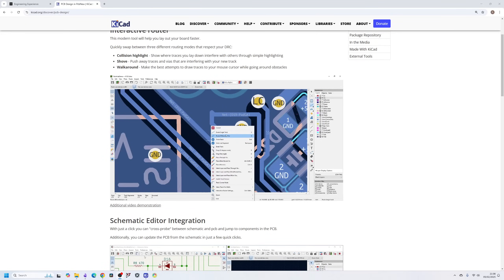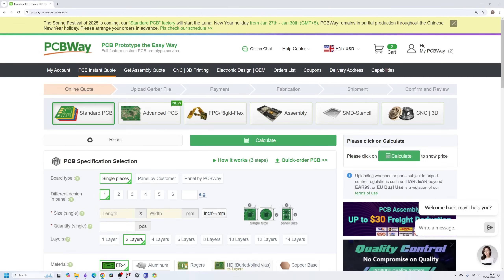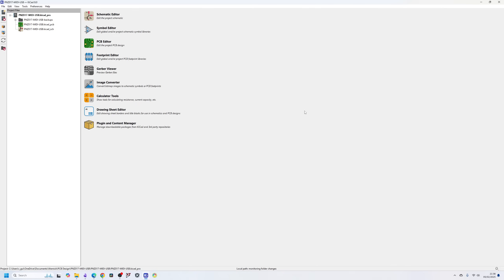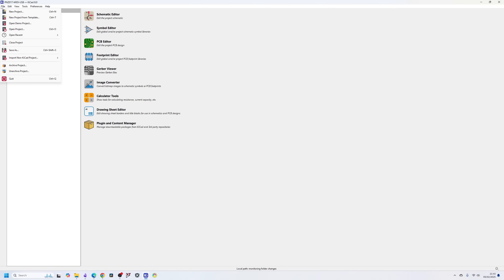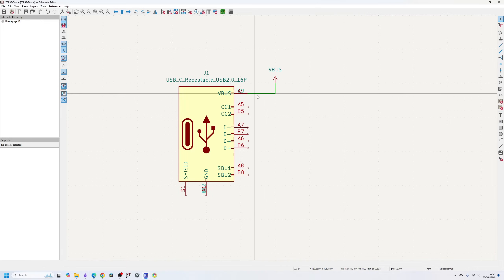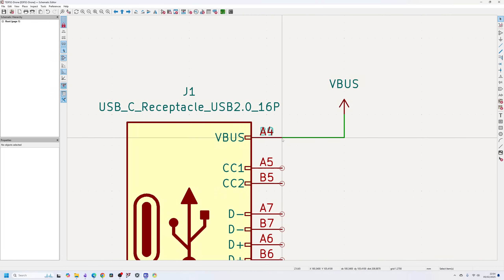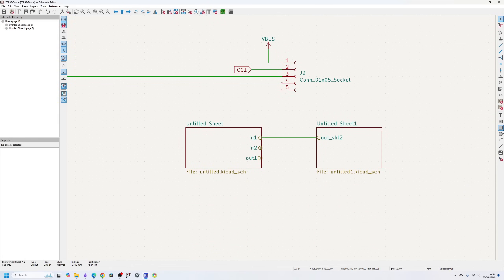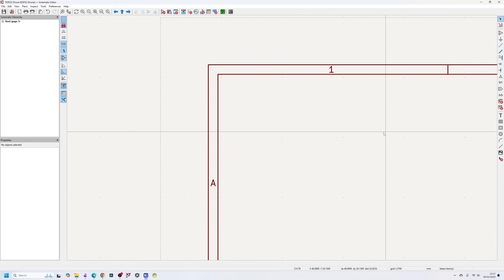KiCAD Tutorial #1: Introduction and UI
Are you looking to master KiCad for your PCB design projects and use KiCAD in a professional environment? In this series, I will take you from the basics of schematic capture and PCB layout to professional workflows used in real engineering environments. Whether you're a hobbyist or an engineer, you'll learn how to use KiCad effectively to design, simulate, and manufacture your own circuit boards.

🔹 What you'll learn:
✔️ KiCad basics: Schematic capture, PCB layout, and design rules
✔️ Pro techniques: Version control, design verification, and DFM checks
✔️ Simulation and 3D modeling for better design insights
✔️ Real-world project examples and industry best practices